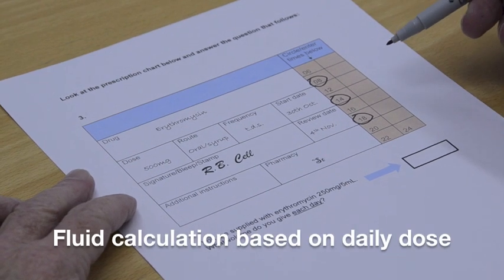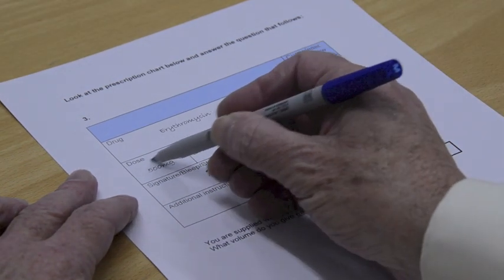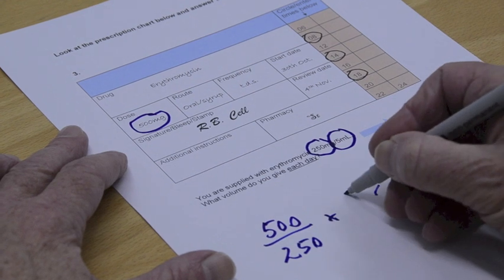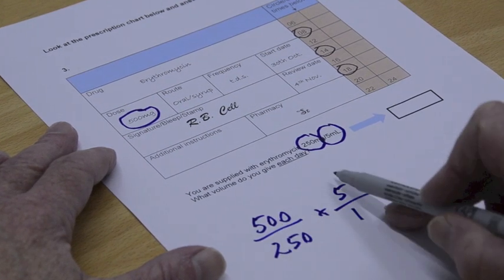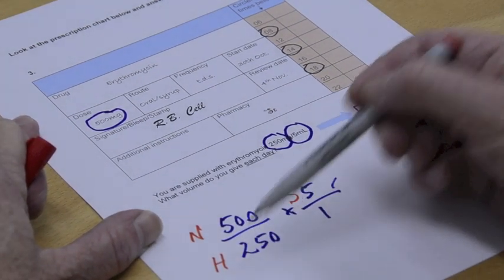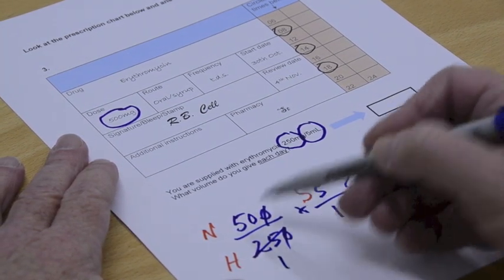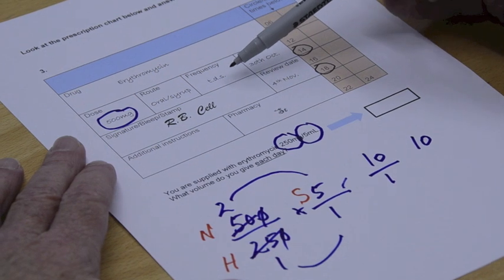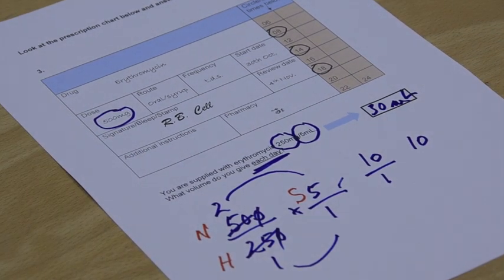Drug Calculations for Nurses - Fluid Calculations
An Educational video to aid student nurses with drug calculations involving fluids. By Andrew Perkins